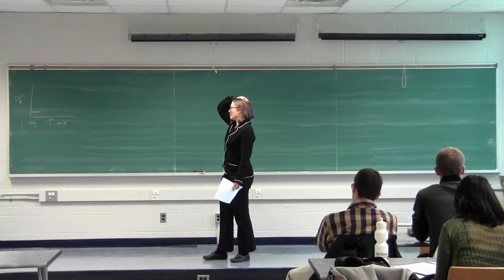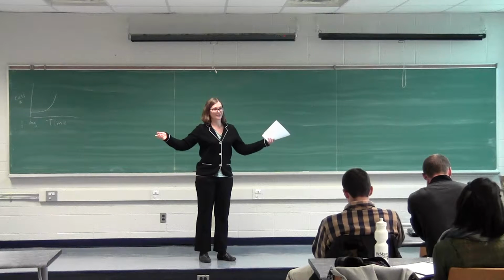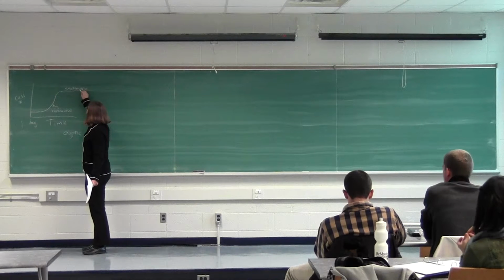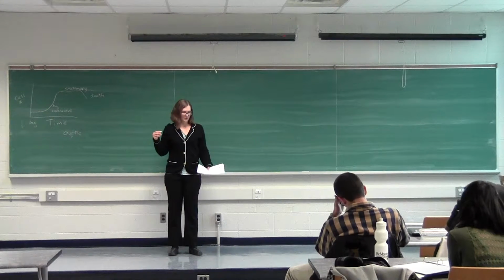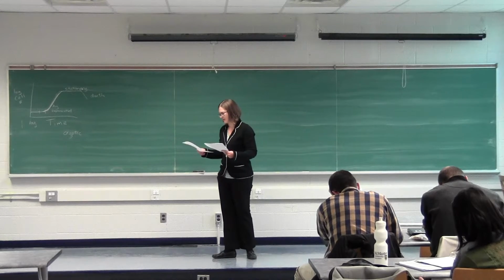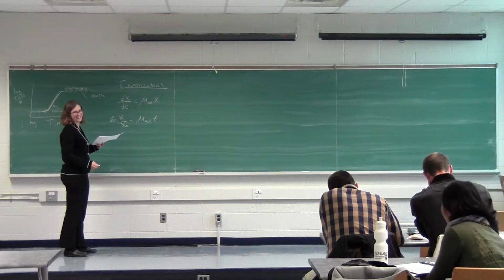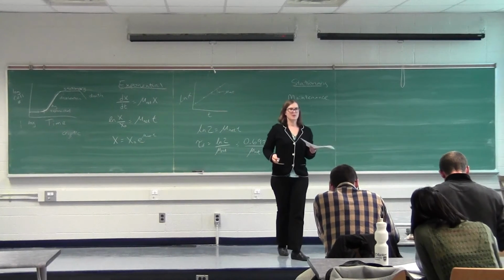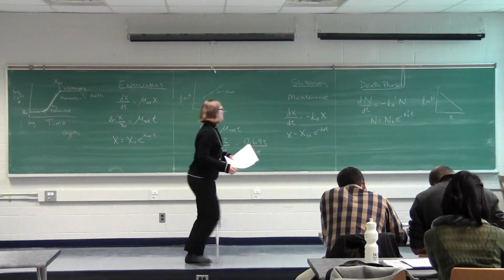Oct 26 1:30 lecture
Phases of cell growth in batch reaction. Net specific growth rate models.